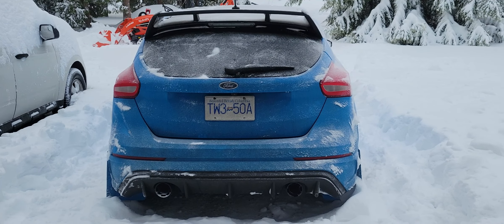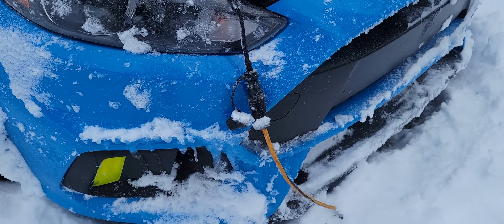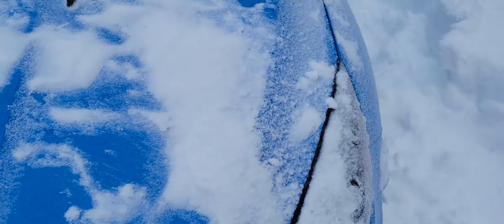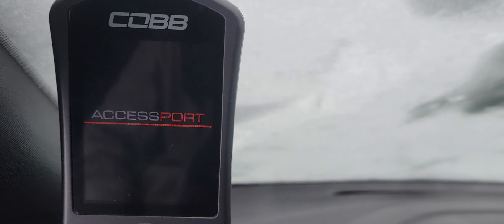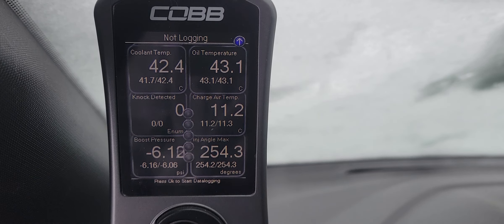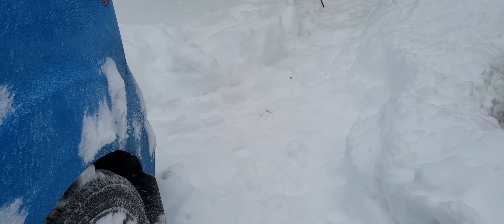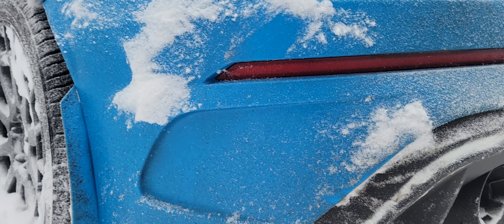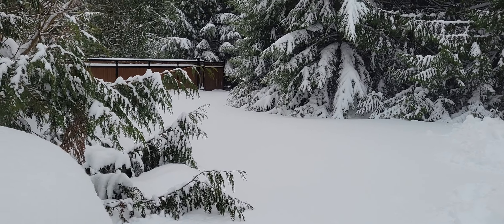Ford Focus RS **Cold Start** With Block Heater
We just came off a 1 week cold snap here in the PNW, it was around -10c to about -15c but as soon as the temp got back to about zero it started to snow finally. We got, a good foot of it too.
So how does the block heater hold up for the weather? Let's find out.